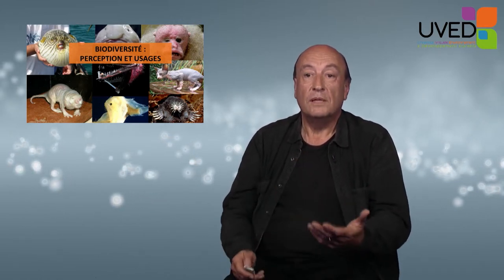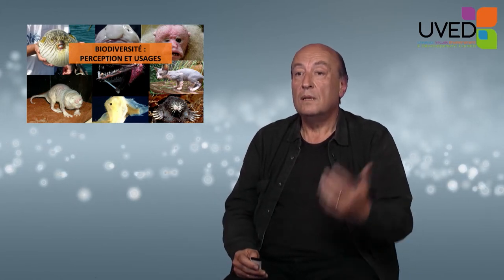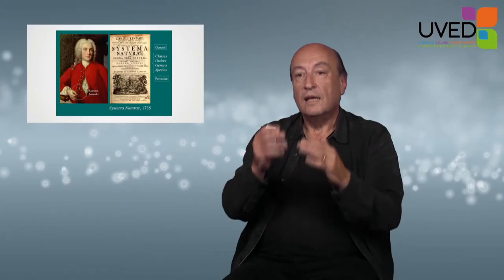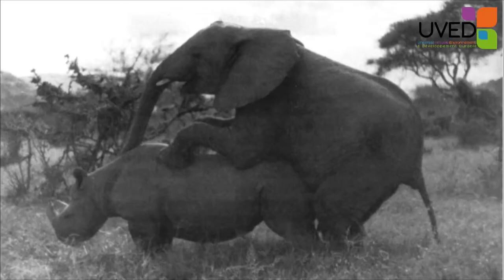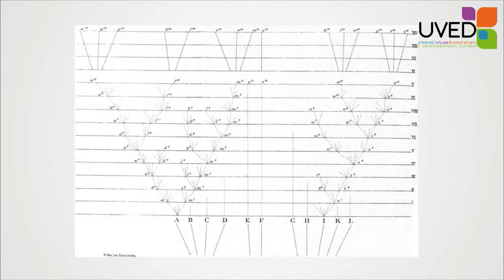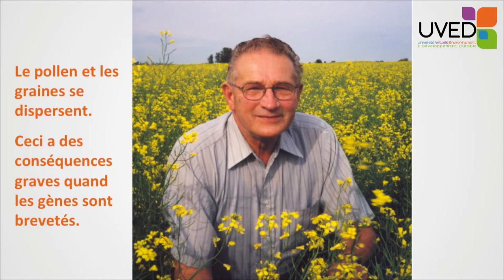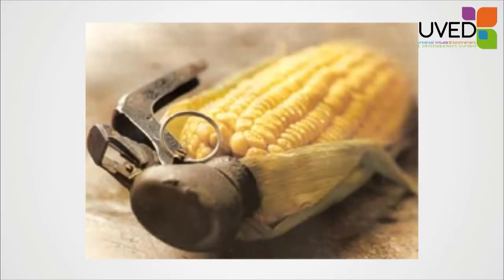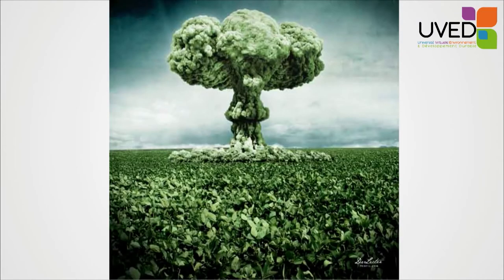Biodiversity: perception and uses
Pierre-Henri Gouyon comes back to different looks taken at nature and biodiversity during the last centuries. He insists on the fact that this biodiversity can't be reduced to a frozen group of species, but that we have to consider its dynamic and complex dimensions when we mention its preservation. He illustrates his words with the example of agriculture.